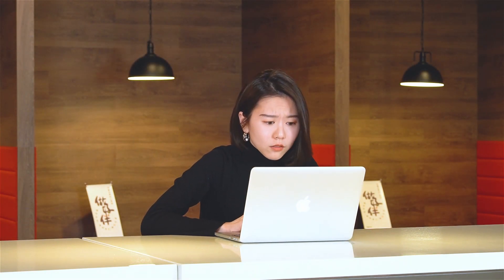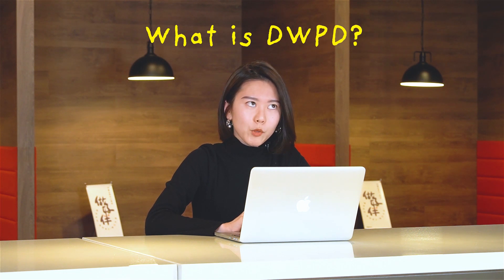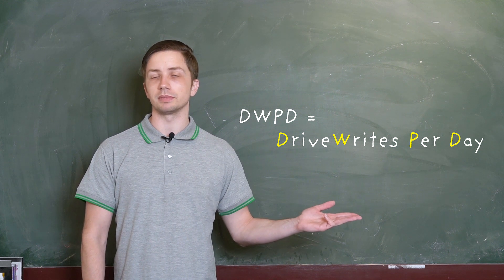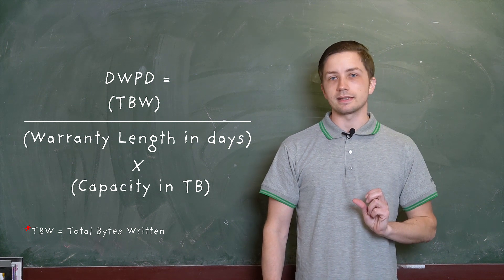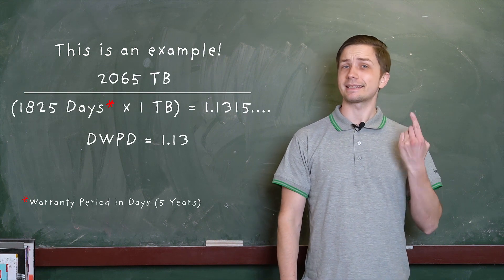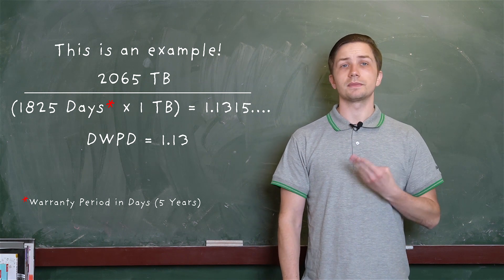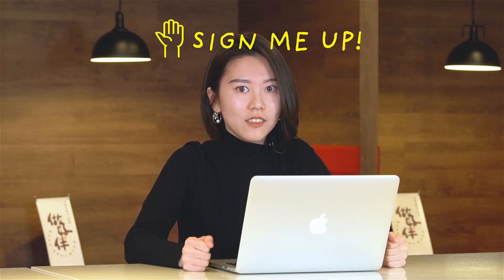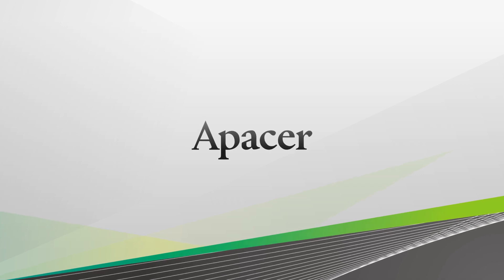NAS SSD｜What Drive Writes Per Day Really Means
If you came to find out how SSD DWPD is explained quickly by Apacer, you're in the right place!

To find out more about Apacer's industrial SSDs and product solutions, be sure to check us out on LinkedIn and our official